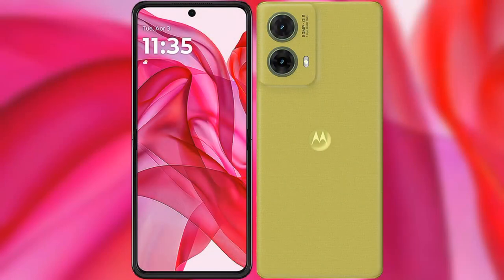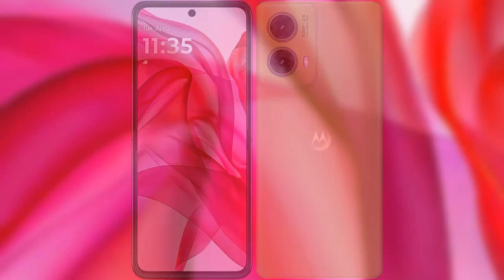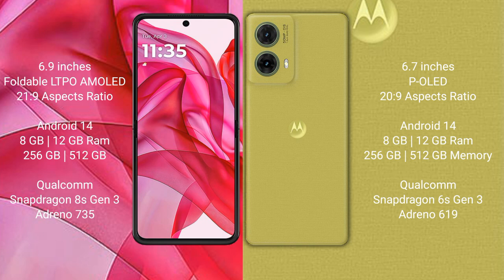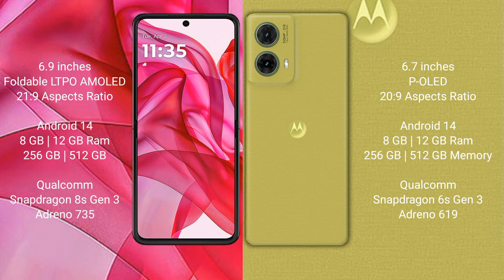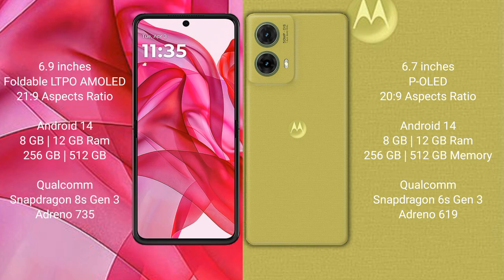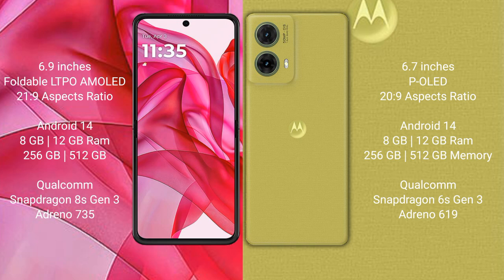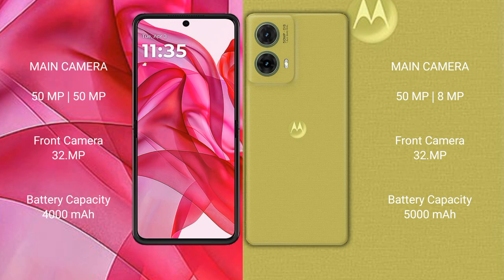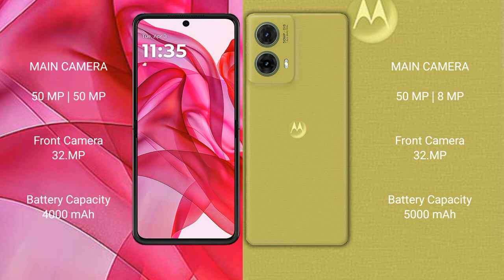Motorola Razr 50 Ultra vs Motorola S50 Neo Review